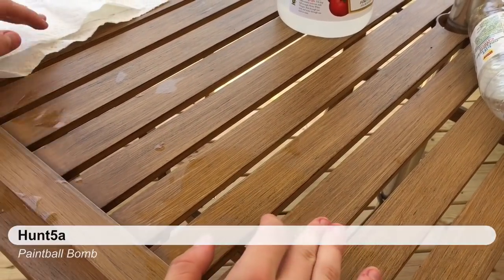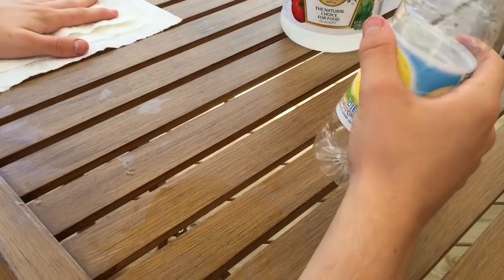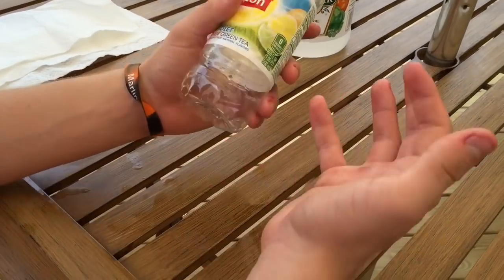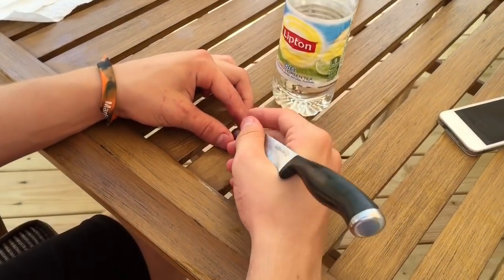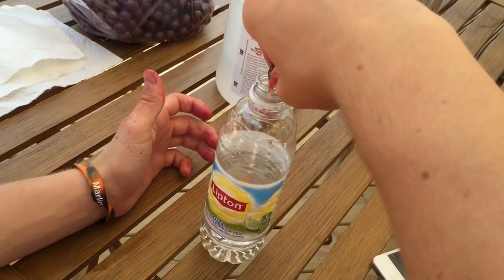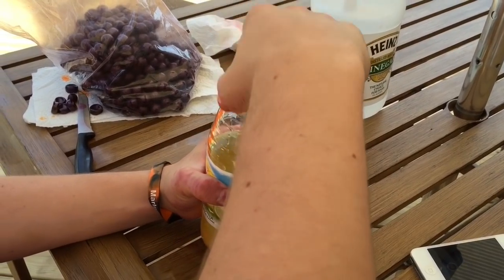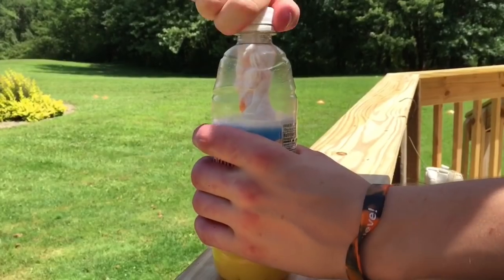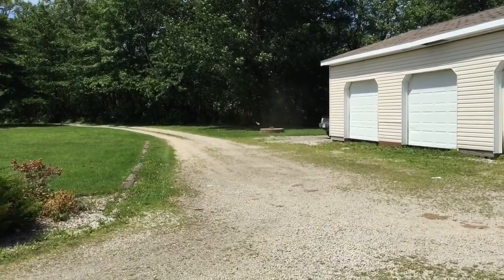How to make a paintball Grenade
This Is A How To Video Of How To Make A Paintball Grenade, Please leave A Like And Subscribe for More videos And Share this With the People who Would like to Know How to Make a Grenade!!